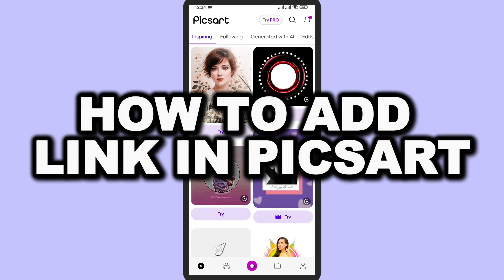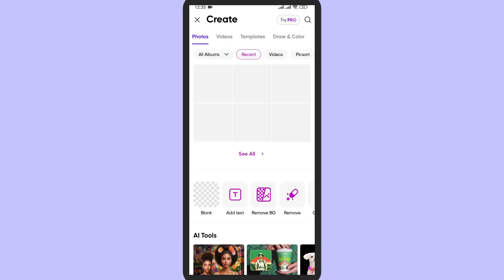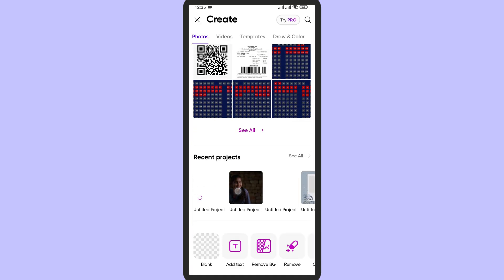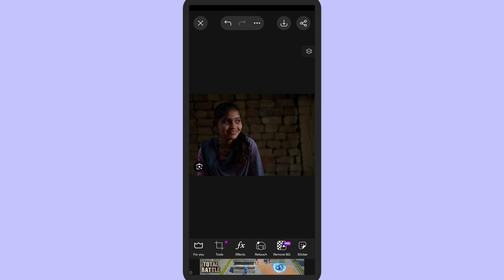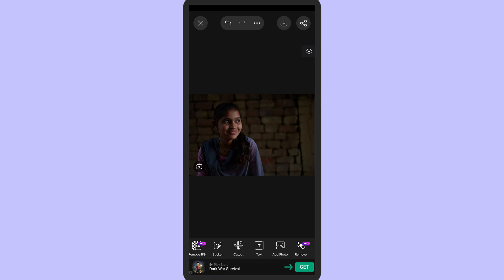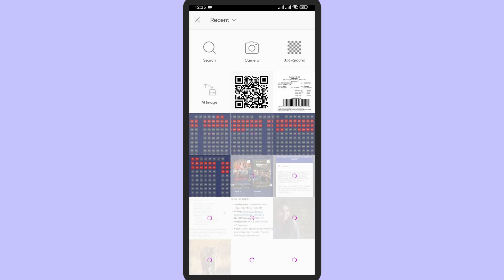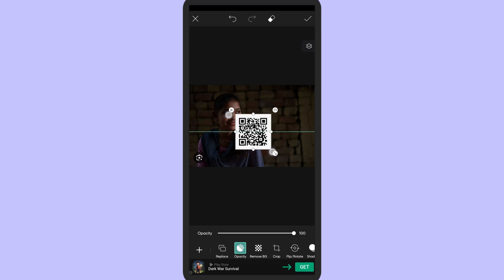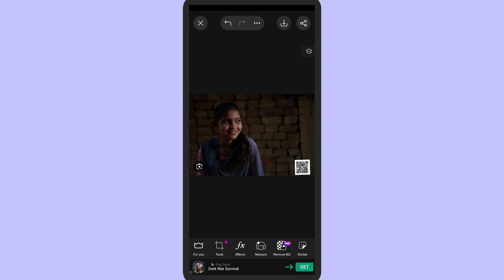How to Add Link in Picsart 2025?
Want to know how to add a link in PicsArt? In this video, we’ll show you how to insert clickable links, add URLs to your designs, and create stylish text or QR codes to direct viewers to websites, social media pages, or online stores. Whether you're making a business promotion, social media post, or custom design, this tutorial will guide you through the best methods for adding links in PicsArt. Watch till the end for pro tips on hyperlinking and making links stand out in your edits!